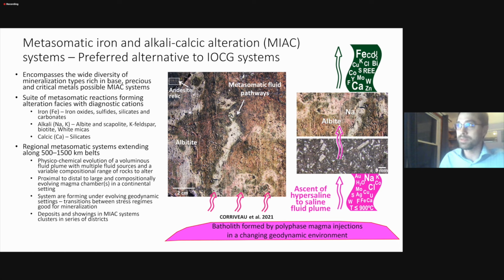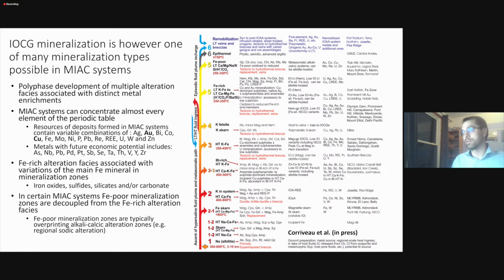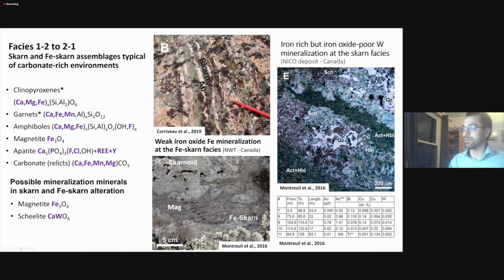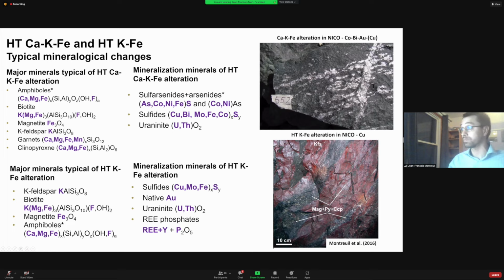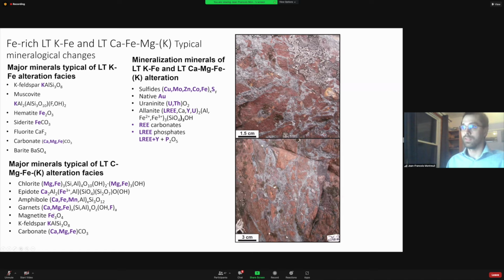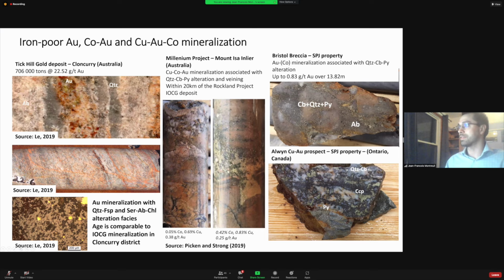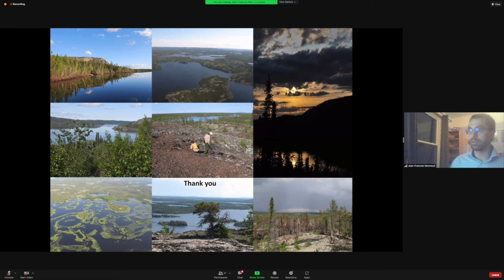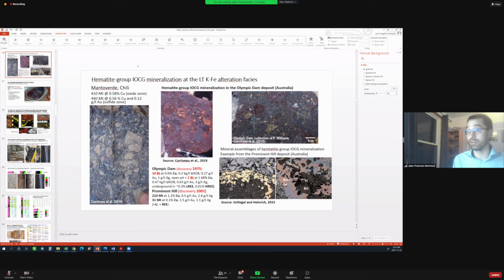SPDA Nov. 25, 2021 Virtual Meeting - Jean-François Montreuil, VP Exploration of Red Pine Exploration